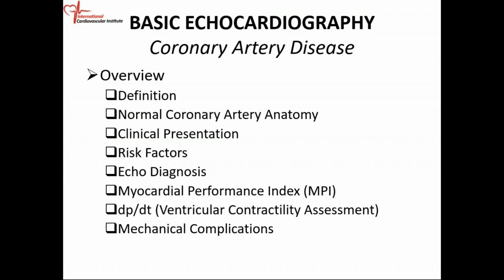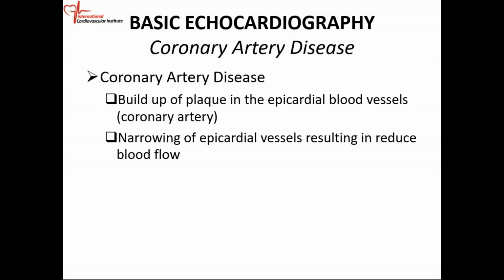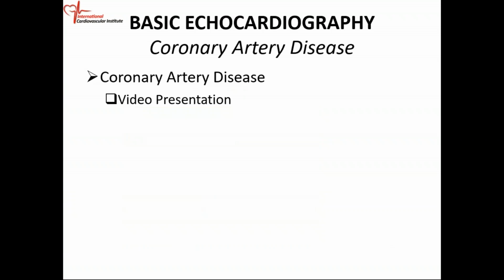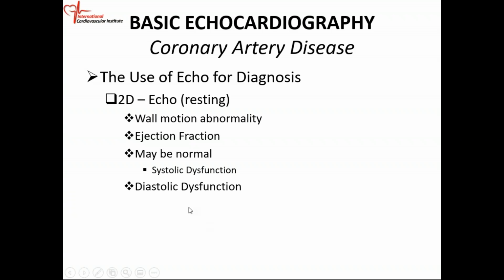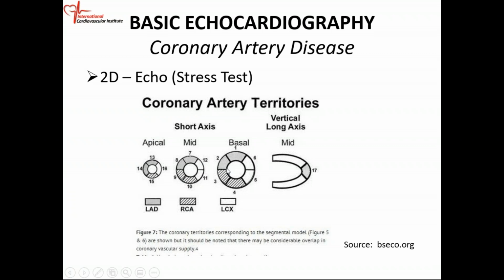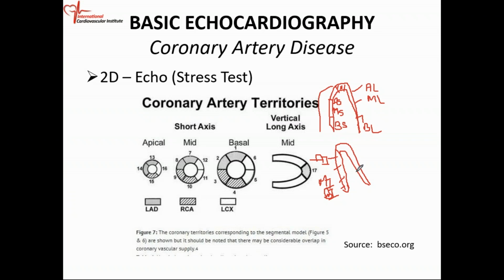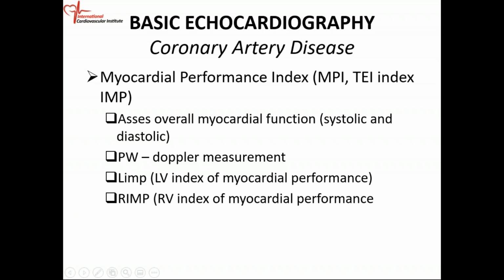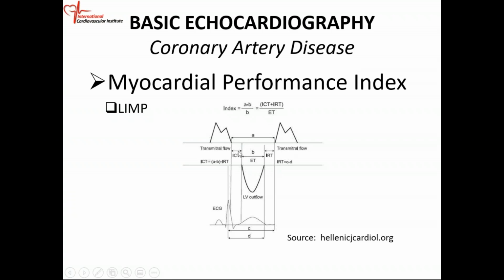2020 07 09 20 10 New Meeting